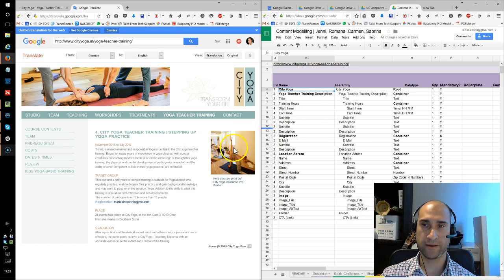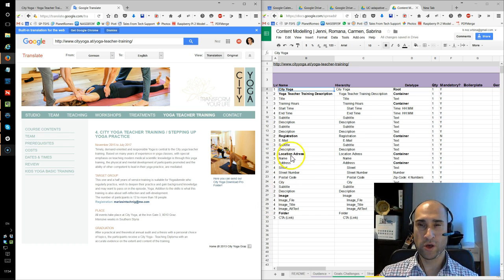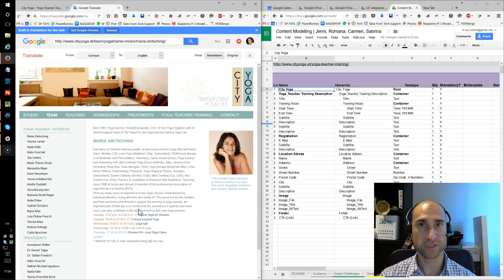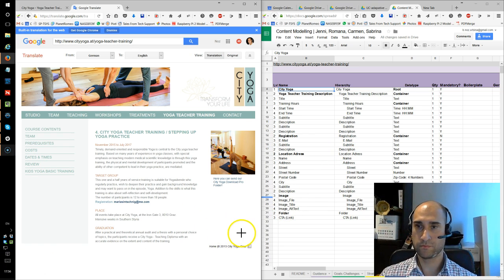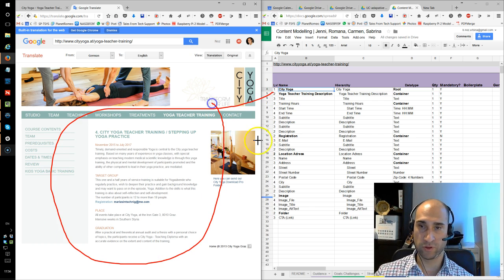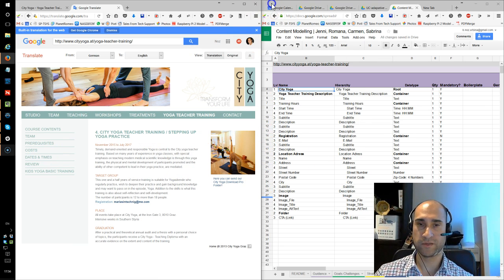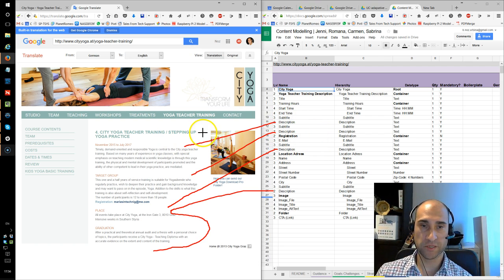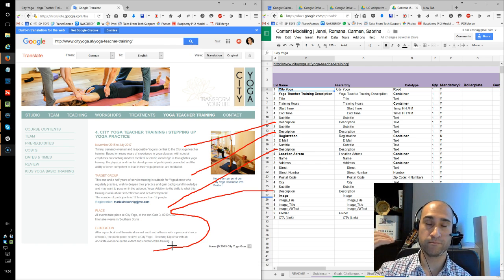Model Feedback - Yoga 1